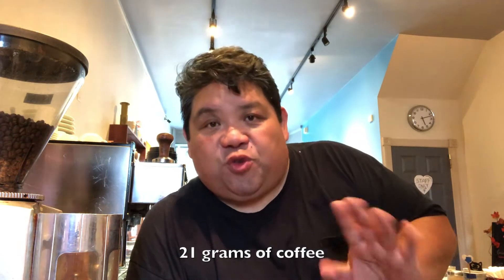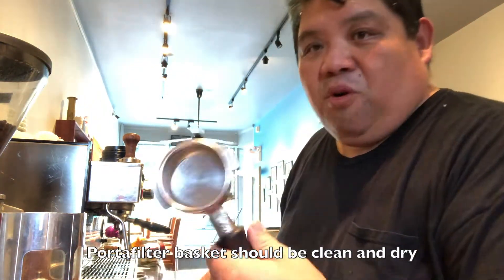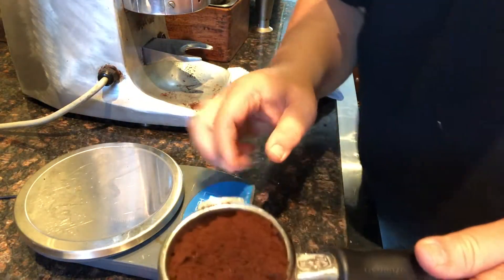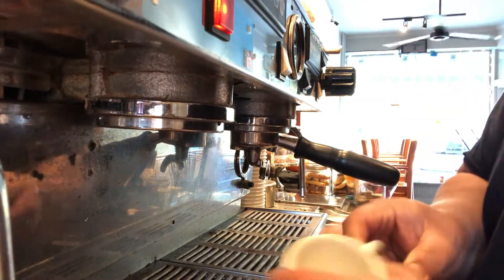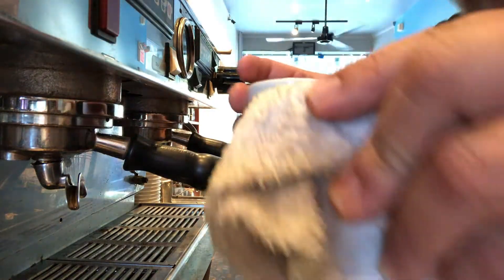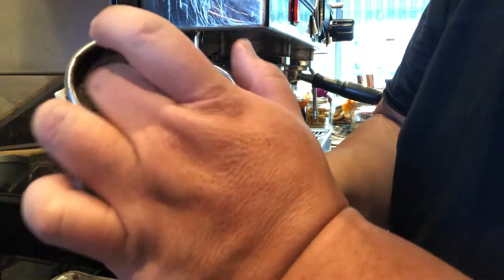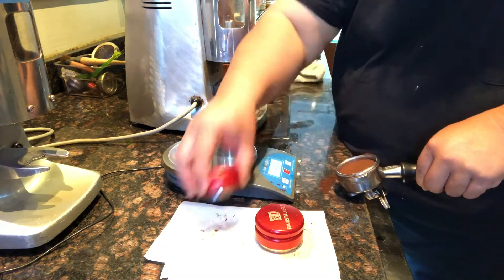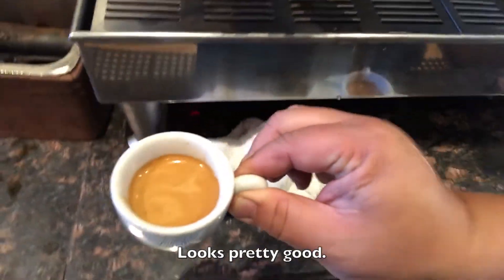Practical Espresso - The Practical Part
In this episode of Practical Espresso we put the theory to the test and demonstrate how to properly brew a double shot of espresso.

Remember, the pertinent technicals details are: 21 grams of coffee, ground to a point that once evenly distributed and tamped, will yield a double shot of espresso that is 1.5 to 2.0 ounces of total volume in a time period of 25 to 29 seconds. The shot should have rich, reddish brown unbroken crema on top.

Good Luck!